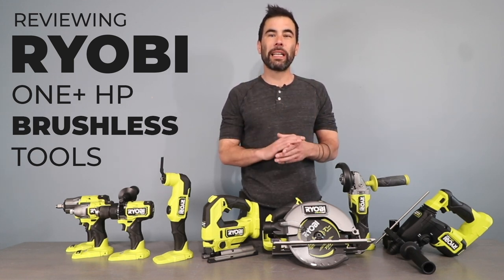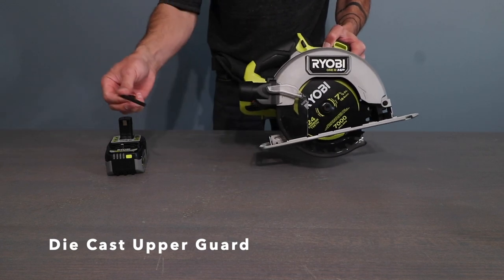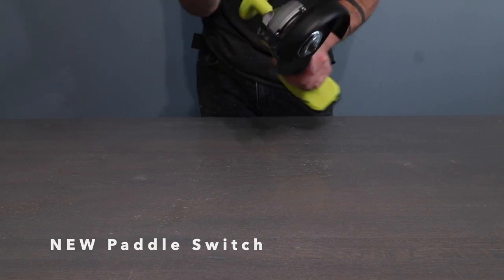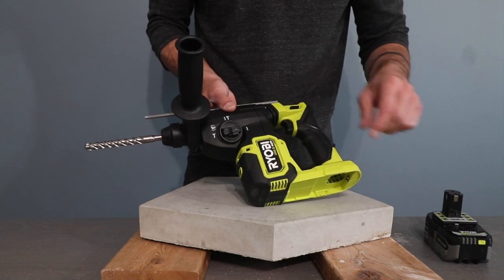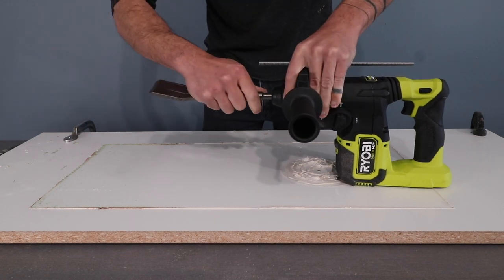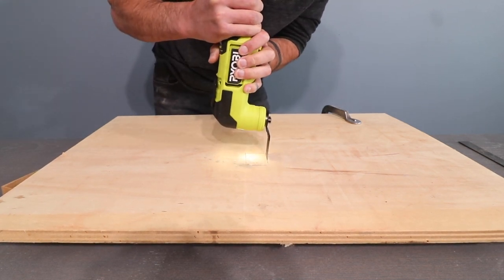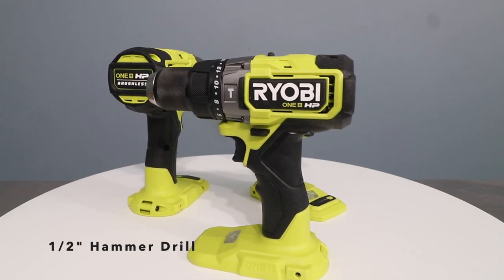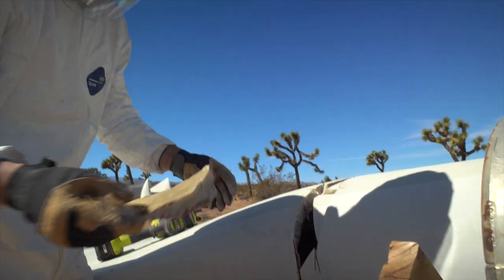Review: RYOBI 18V ONE+ HP Brushless Tools